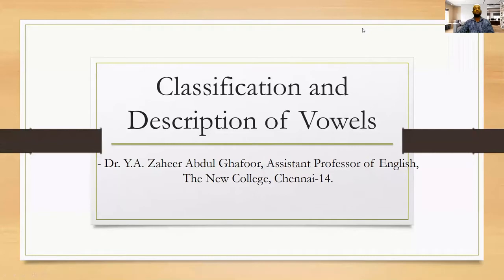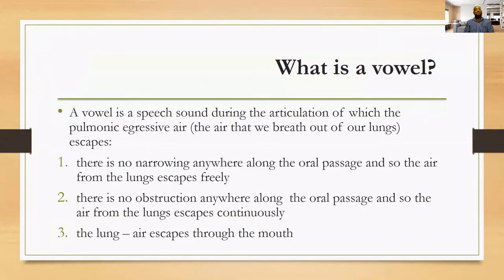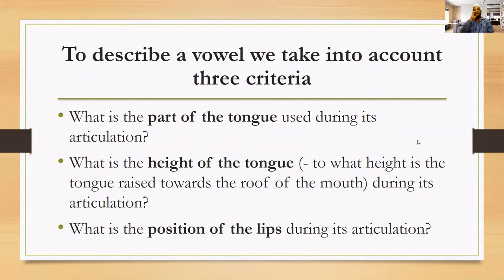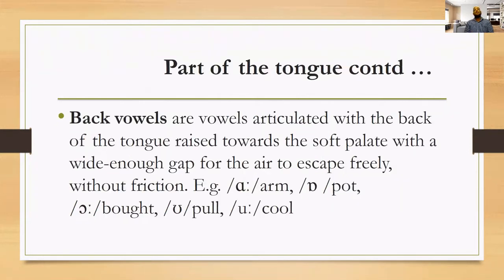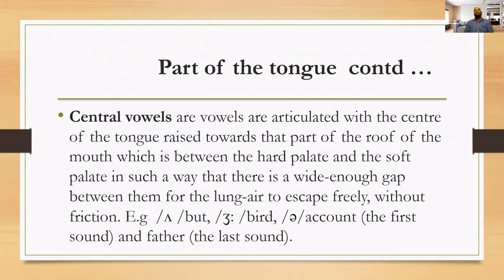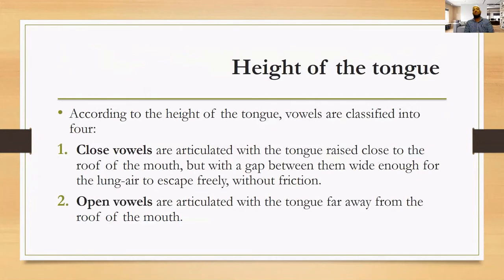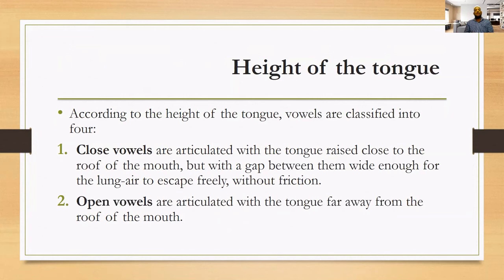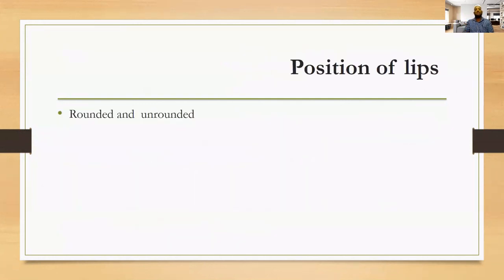Classification and Description of vowels- Part 1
In this video, you will learn the classification and description of vowels.